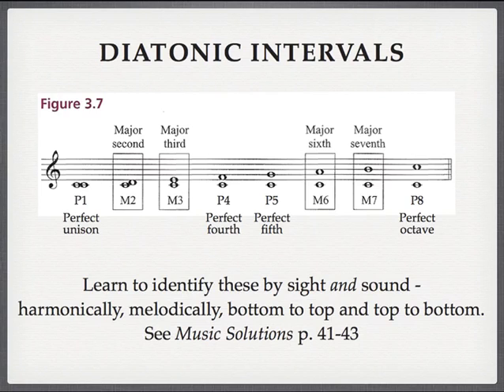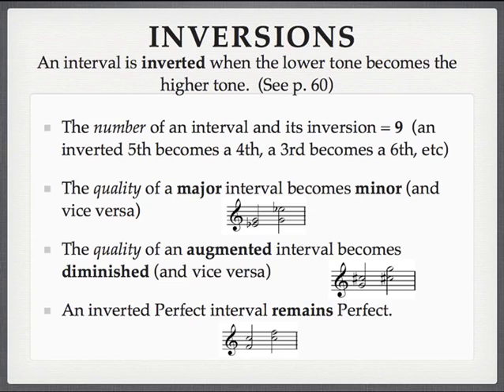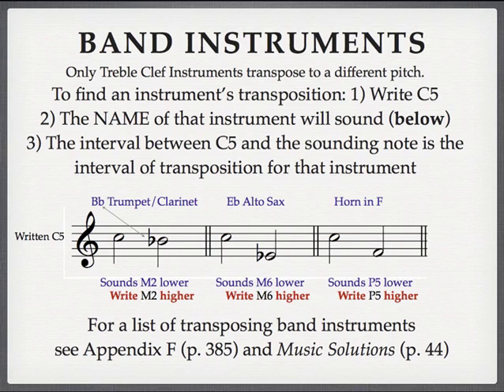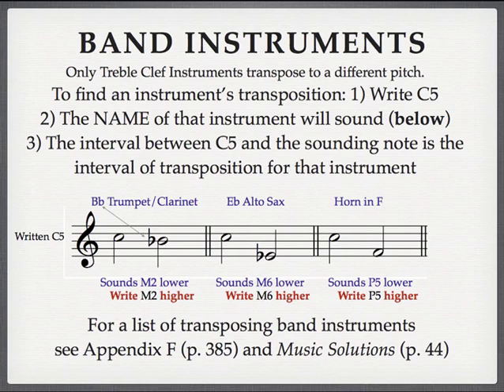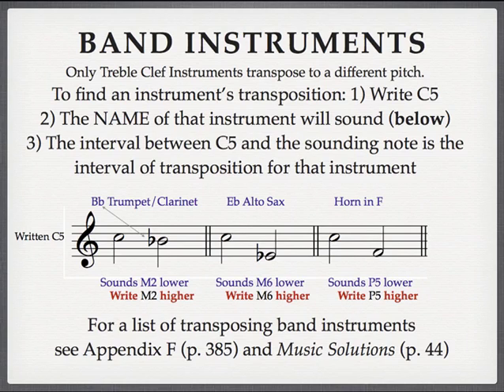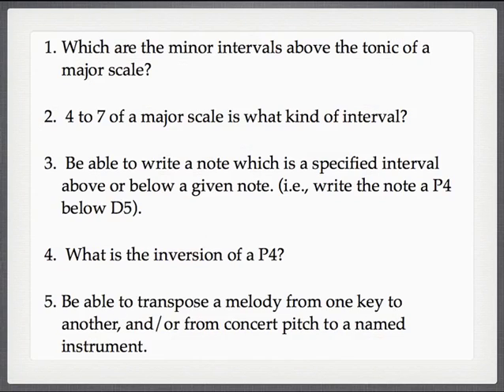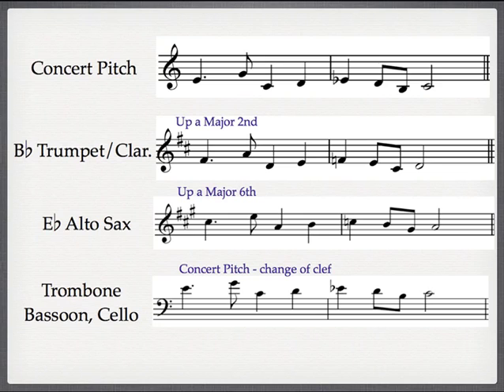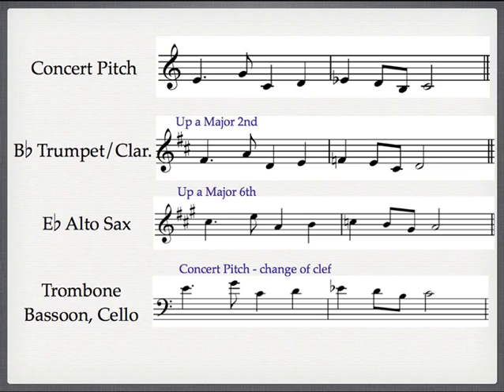v1 Ch 03 Intervals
This examines music intervals including types of intervals, size, inversions and models for aural identification. Some examples are from Music in Theory and Practice by Benward and Saker.